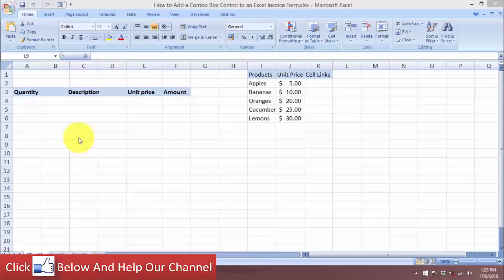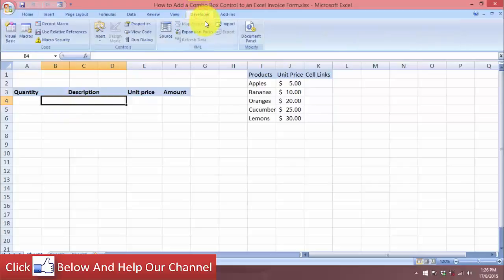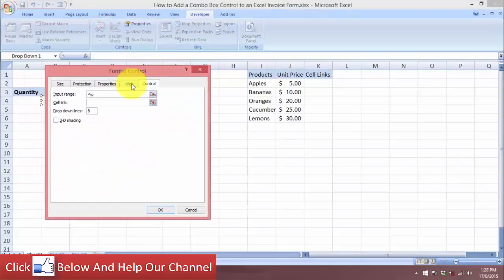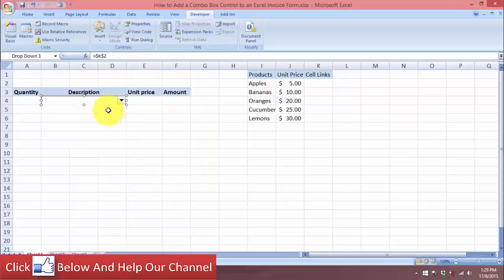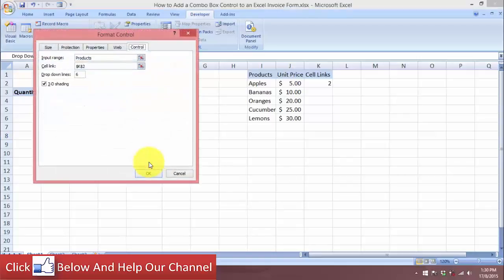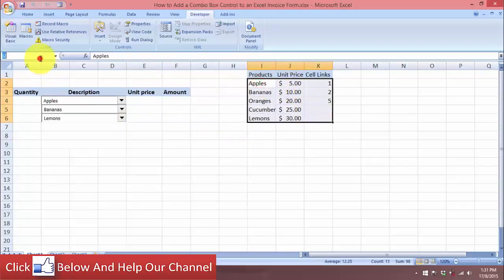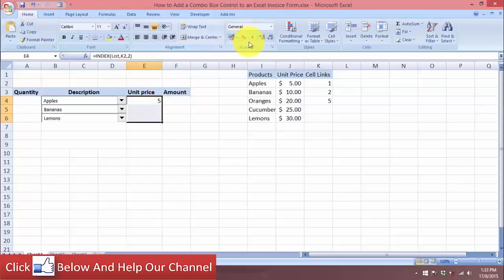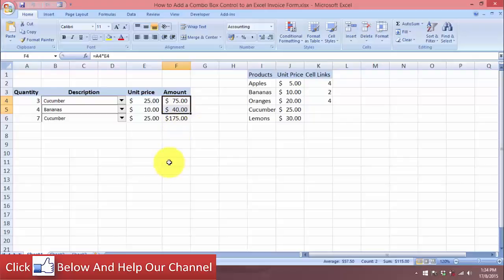[Free Excel Tutorial] HOW TO ADD A COMBO BOX CONTROL TO AN EXCEL INVOICE FORM - Full HD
If you are creating or modifying an Invoice Form in Excel, you will want to add aCombo Box Control to allow users to select products from a listing. The key in formatting your Combo Box Control is to choose the correct cell to contain the “Cell Link.”
Once we have formatted the Combo Box, we need to be able to look up other values to place on our Invoice. In this example I demonstrate how to use the INDEX() Function to lookup the “Unit Price” for each product selected from the Combo Box list on the Invoice. As a best practice, I recommend that you use “Named Ranges” for the “array” that you Index. The INDEX() Function has three arguments:

As you may know combo box use to create drop down list. Sometimes you need to create a combo box in order to let users select a desire selection from define list. You may also don’t want user to input text in your data sheet and choose their selection from drop down list by their mouse. By using combo box you can also set data validation for your cells.

Free Tutorial, HOW TO ADD A COMBO BOX CONTROL TO AN EXCEL INVOICE FORM, Full, HD

Excel Tutorial, HOW TO ADD, COMBO BOX CONTROL TO AN EXCEL INVOICE FORM

This video [Free Excel Tutorial] HOW TO ADD A COMBO BOX CONTROL TO AN EXCEL INVOICE FORM - Full HD is copyrighted for Rui Ludovino channel